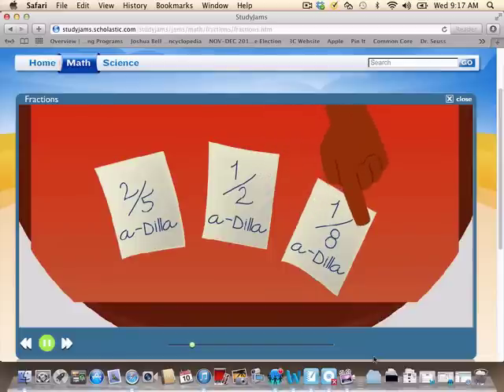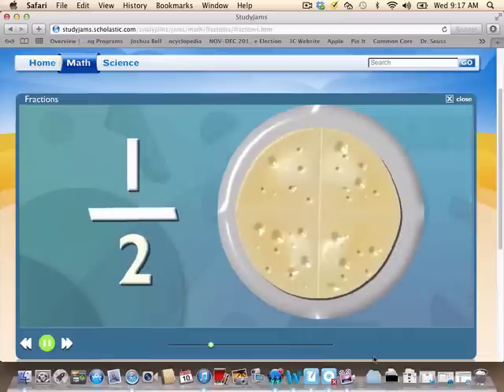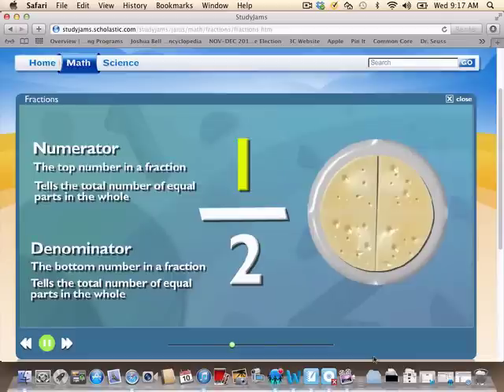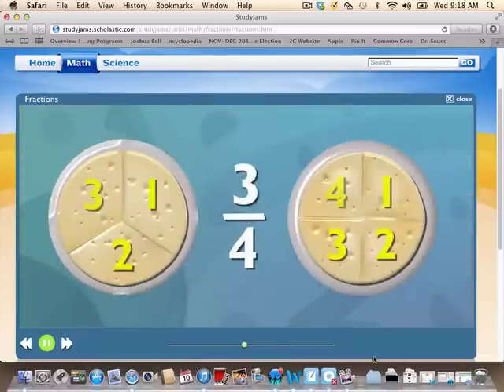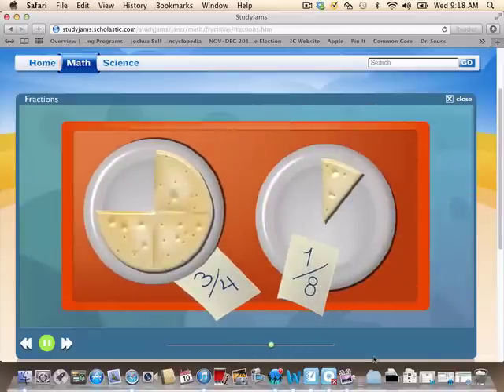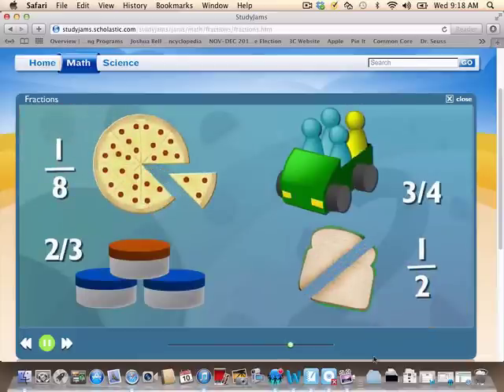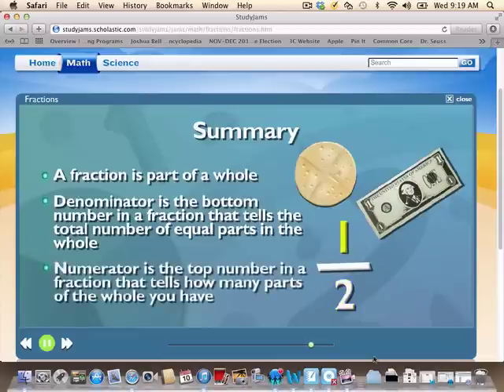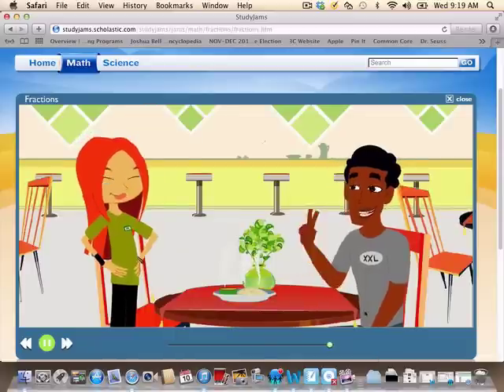intro fractions 2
This Scholastic Study Jam video explains the basics of identifying fractions.